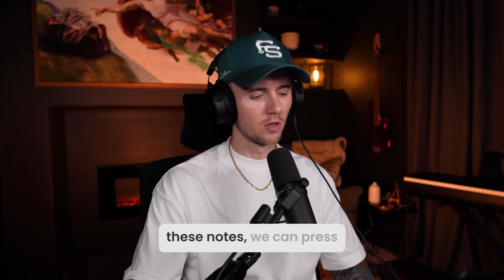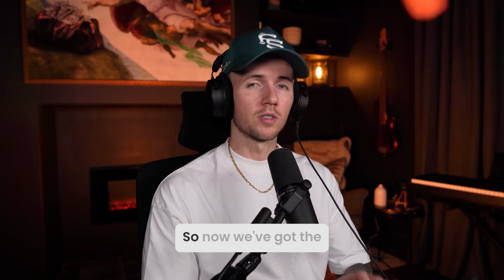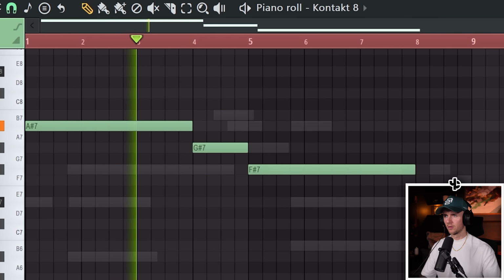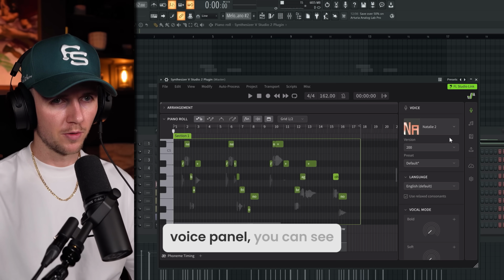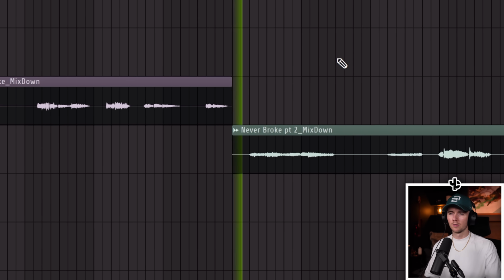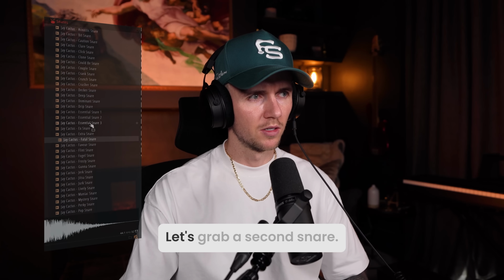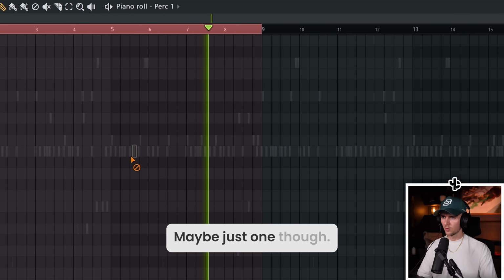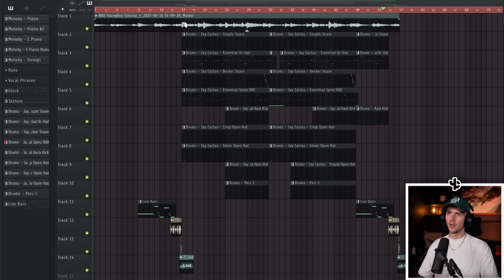How To Make NBA YoungBoy Type Beats From Scratch in FL Studio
👉 Try Synthesizer V Studio 2 Pro & all voices - free for 7-14 days

In this video I show you how to make melodic pain type beats for NBA YoungBoy in FL Studio, just like his recent tracks 'Where I Been' and 'Finest'. I also show you how to make your own unique vocal phrases.